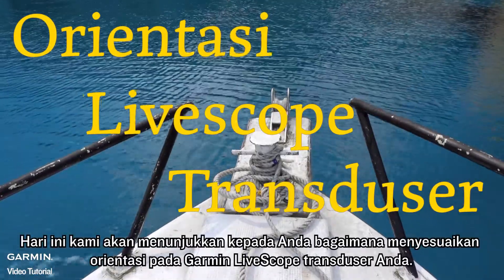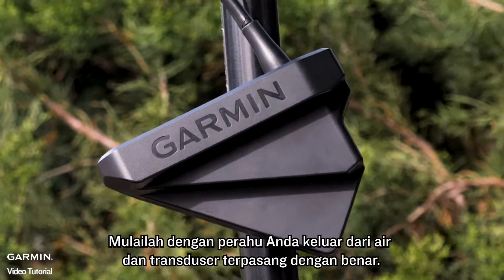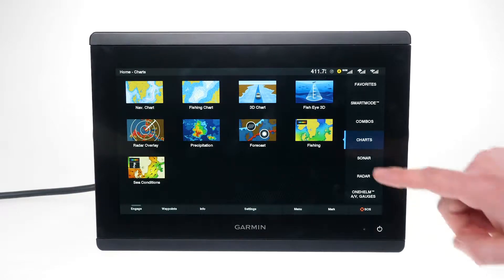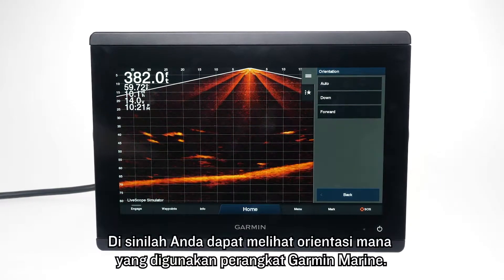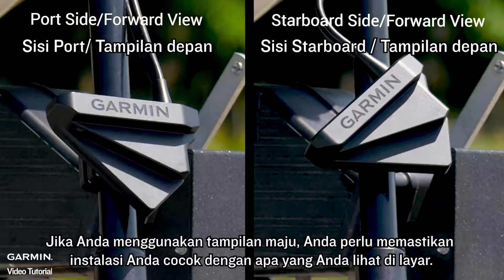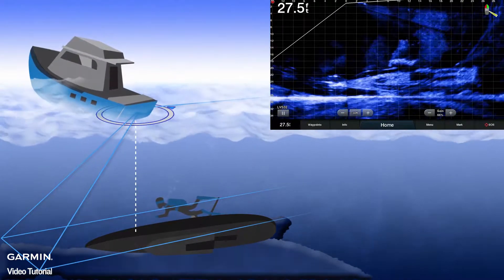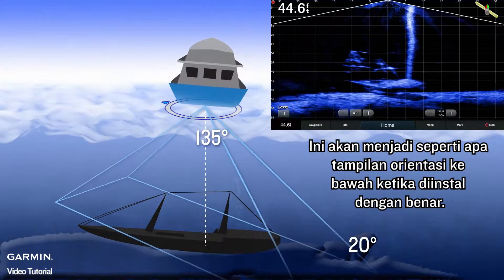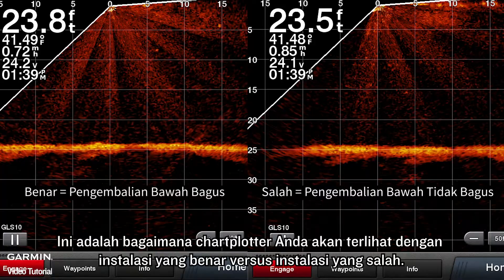Tutorial - Cara Pakai Orientasi Transduser Panoptix LiveScope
Penjelasan cara menyesuaikan orientasi pada Garmin Transduser Panoptix LiveScope Anda.